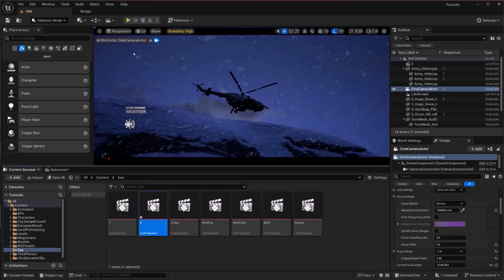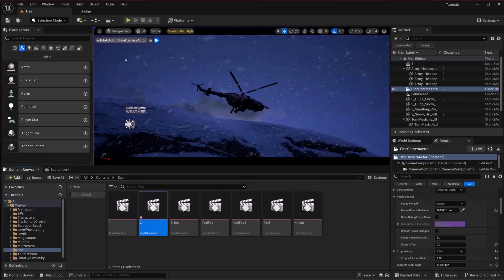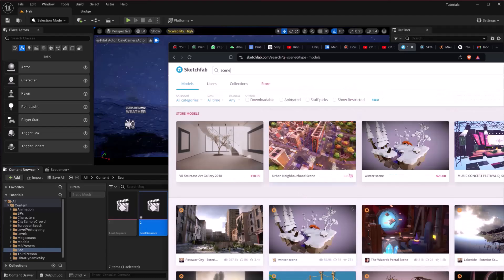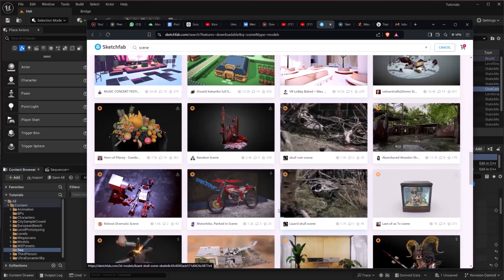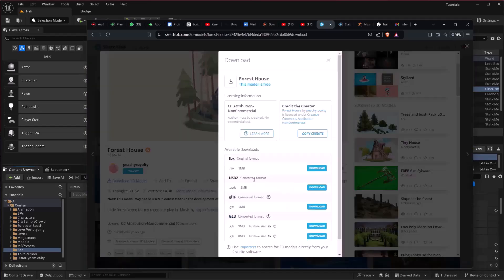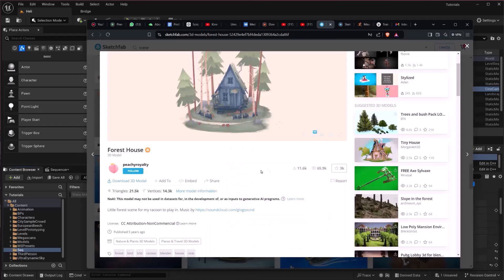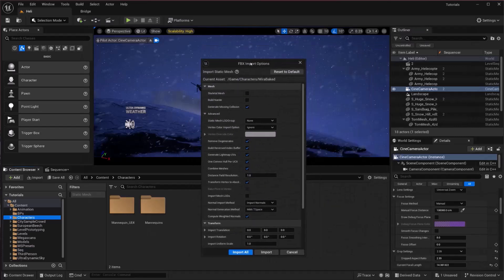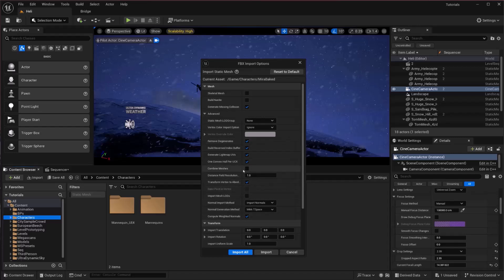How to Add Assets in Unreal Engine 5.4 Part 01 | How to Import Assets Unreal Engine 5.4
In this video, you'll learn how to add assets in Unreal Engine 5.4, Part 01. Are you looking to enhance your Unreal Engine projects by importing external assets? Whether you're a beginner or looking to expand your skills, this tutorial is your guide to mastering the basics of importing assets in Unreal Engine 5.4 and understanding the workflow.

In this tutorial, we're about to demystify how to import assets in Unreal Engine 5.4.

Think of it as a powerful tool to bring new elements into your virtual environments.

In this video, you will learn about:
• How to Add Assets in Unreal Engine 5.4
• How to Import Assets in Unreal Engine 5.4

Whether you're a novice or eager to elevate your game development skills, this knowledge is key to unlocking the full potential of Unreal Engine.

If you're new to our channel or Unreal Engine, explore our previous videos for detailed guides and foundational insights.